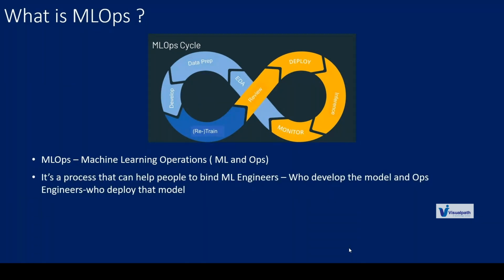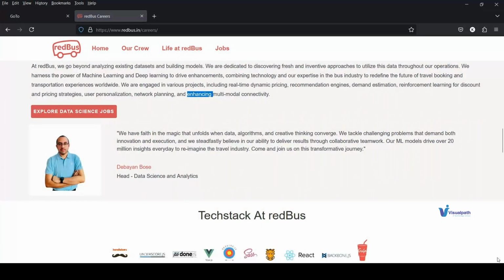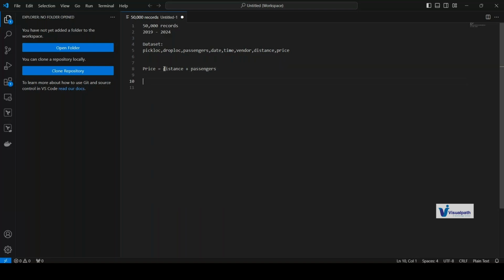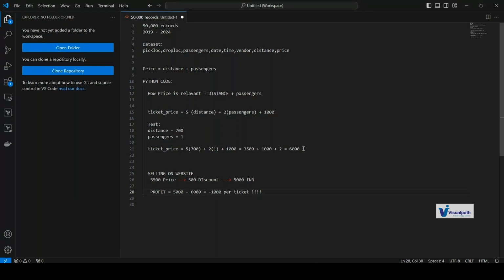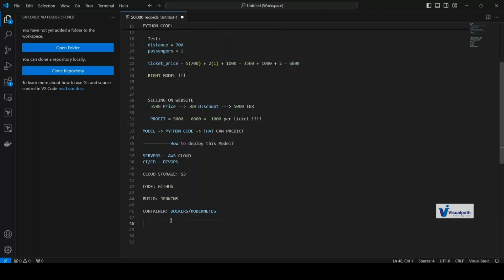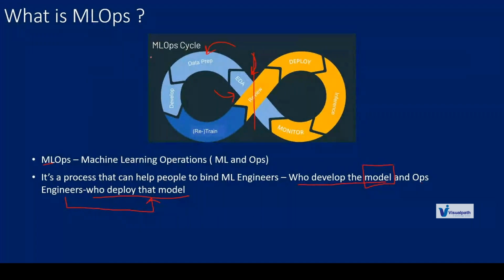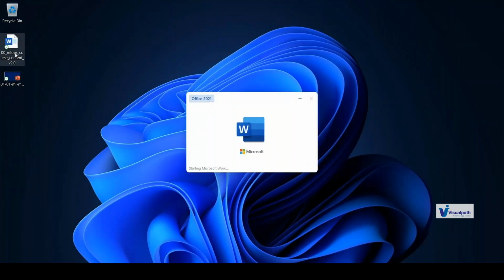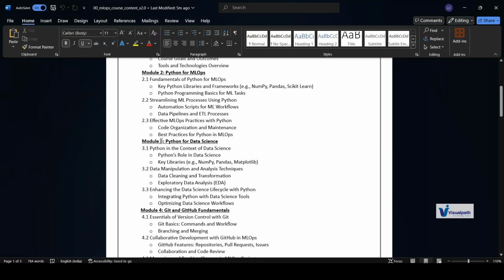MLOps Roadmap: A Complete MLOps Career Guide || Hands-On Training || Visualpath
Embark on an enlightening journey into the realm of MLOPS (Machine Learning Operations) with our immersive demo session tailored for both students and IT professionals. Dive deep into the intricacies of MLOPS as we provide a comprehensive overview that unveils the dynamic landscape of machine learning operations.

🚀 Challenges in MLOPS:

📘 Explore the inherent challenges within MLOPS territory. From data management to model deployment, we dissect the complexities professionals encounter on their path to operational excellence in machine learning.

🚀 Challenges in MLOPS Deployment:

📘 The deployment phase marks a critical juncture in the MLOPS journey. Our demo session navigates through deployment challenges, addressing scalability, version control, and system integration issues. Gain practical insights into overcoming deployment hurdles and ensuring seamless operational transitions.

🚀 Different Aspects of MLOPS:

📘 MLOPS is multifaceted, requiring a nuanced understanding for success. We meticulously explore various aspects, including model monitoring, continuous integration, and automated testing. Learn how these components synergize to craft a robust and efficient MLOPS pipeline.

📘 Participants won't just acquire theoretical knowledge; they'll engage hands-on. Navigate real-world scenarios, troubleshoot common problems, and interact with industry experts bringing practical experience to the table.